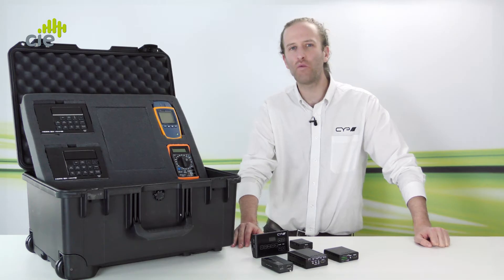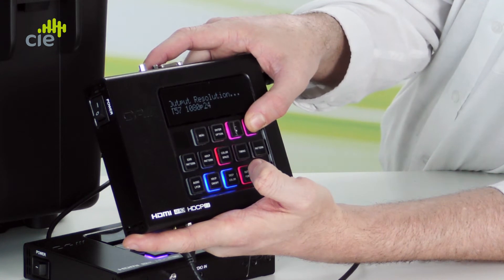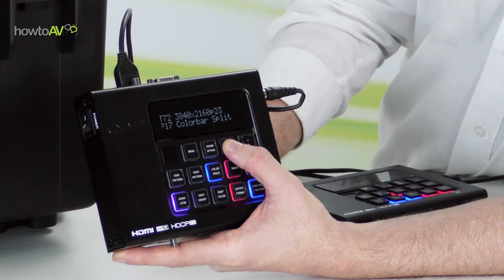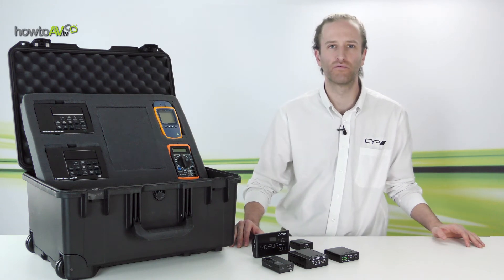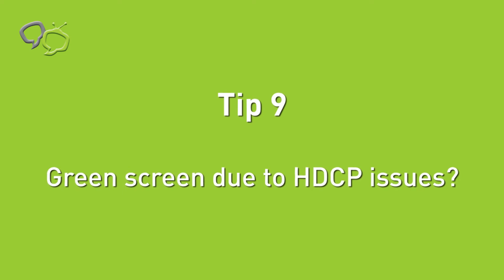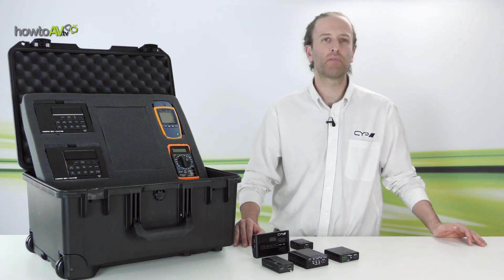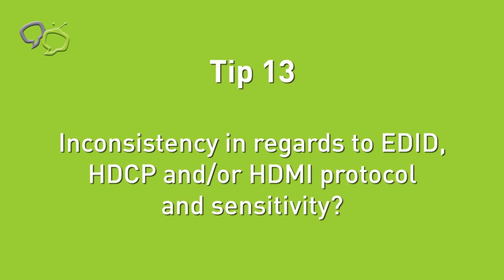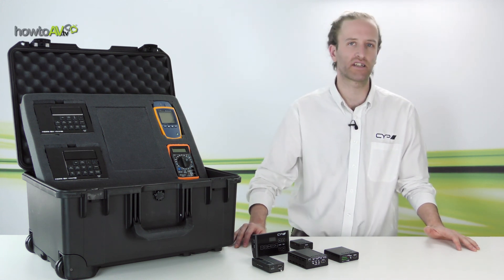15 Great Tips for AV Trouble Shooting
HowToAV expert and CYP Training Manager Nick Bovill gives us 15 great tips of analysing and solving problems with your professional audio visual system using the XA-4 Pattern Generator and system analyser.

• Make sure that all firmware is up to date
• Use a pattern generator to test the highest resolution your system supports
• Reduce the output resolution and timing of the XA-4 in pattern generation mode
• Swap out and test the HDMI cabling using the XA-4's Character Error Detection Data Counting tool
• Check HDMI and Cat cable lengths are within specification range
• Cut out any visible cable ties
• Change the HDMI output and/or input of an HDMI splitter, distribution amplifier or matrix
• Change out the receiver if using HDBaseT, HDMI-over-Cat or IP
• Green screen due to HDCP issues?
• Erratic panel behaviour due to EDID error?
• Pink overlay due to unsupported YUV colour space?
• Problem with HDMI handshake?
• Inconsistency in regards to EDID, HDCP and/or HDMI protocol and sensitivity?
• Suffering IP lock-up in regards to a presentation switch or matrix?
• Suffering from a Hardware or Software failure?